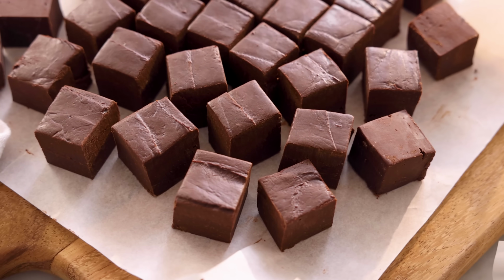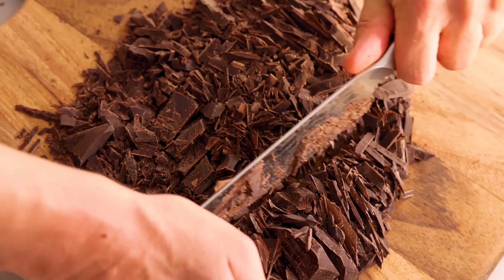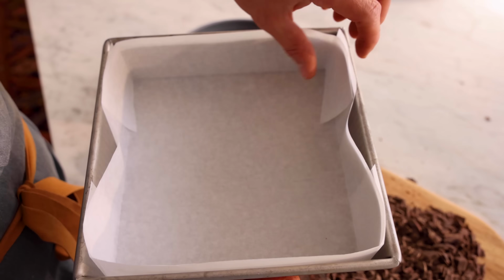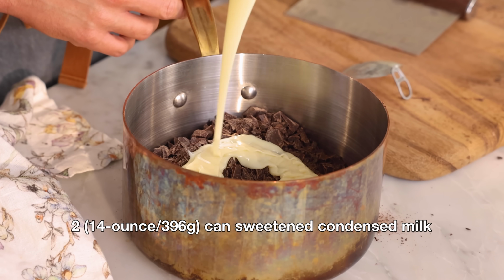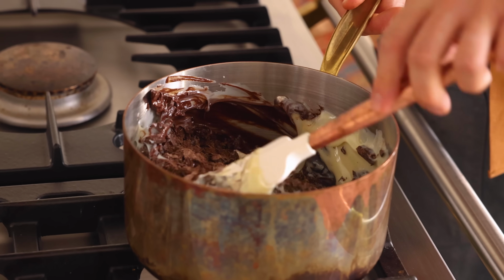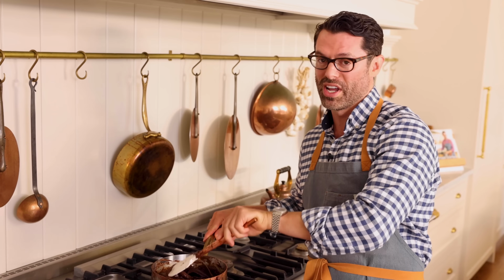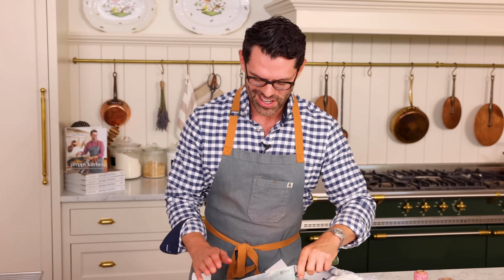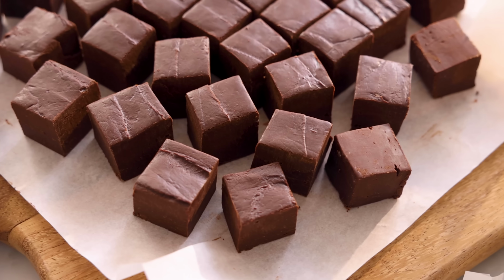EASIEST Fudge Recipe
Indulge your sweet tooth and elevate your dessert game with my delectably Simple Fudge Recipe! This mouthwateringly creamy treat requires just three simple ingredients, with sweetened condensed milk taking center stage as the secret to its luscious texture. As if that weren’t enough to love, this recipe for fudge candy is a blank canvas for your favorite toppings or crunchy mix-ins like toasted nuts, sprinkles, crushed peppermint, or dried fruit.